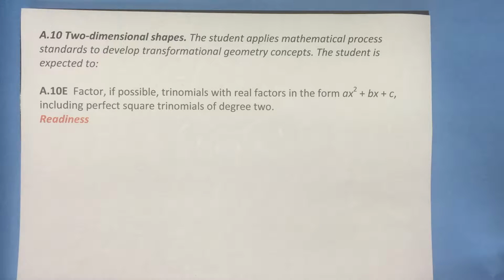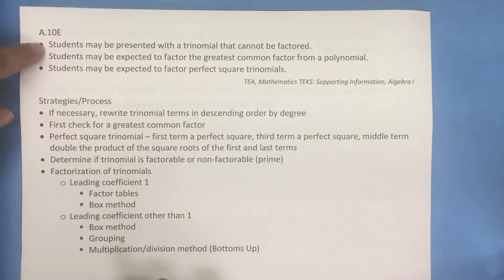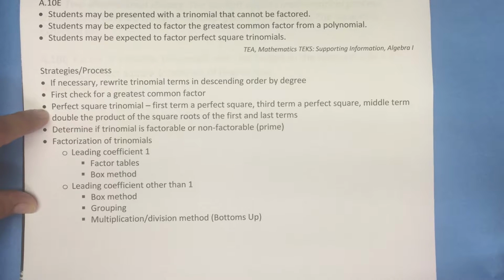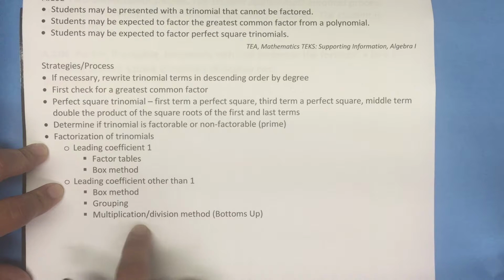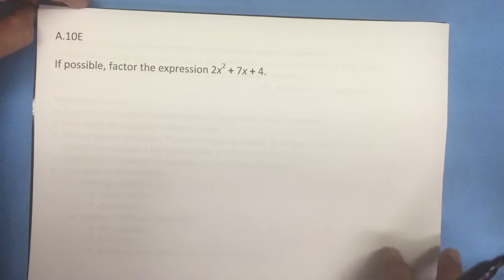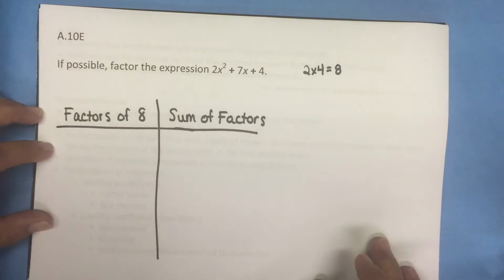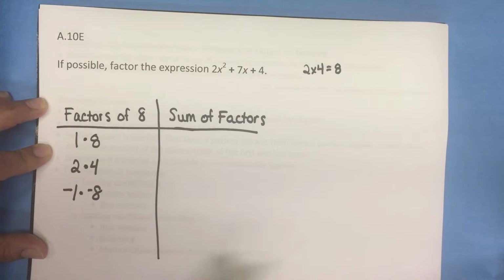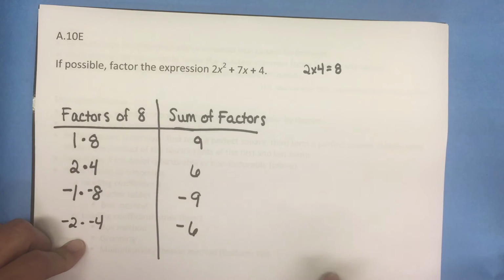A.10E Factoring Trinomials (Non-factorable)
This video shows how to determine if a trinomial is factorable.